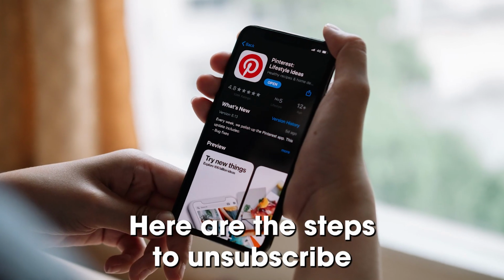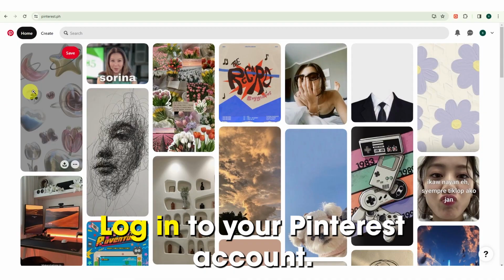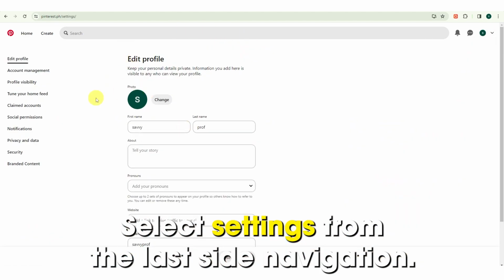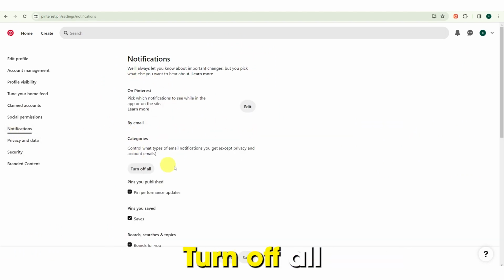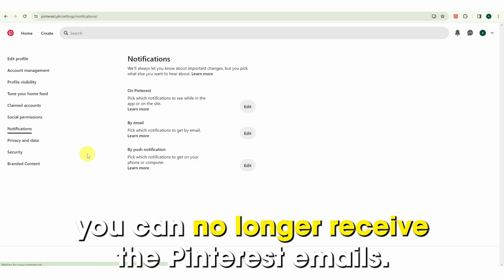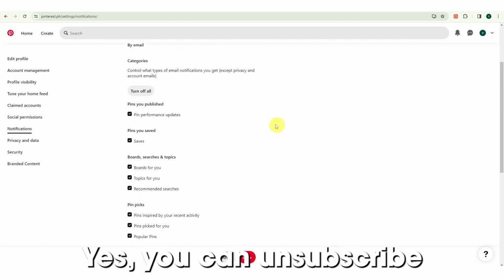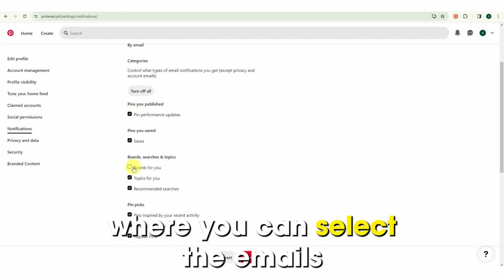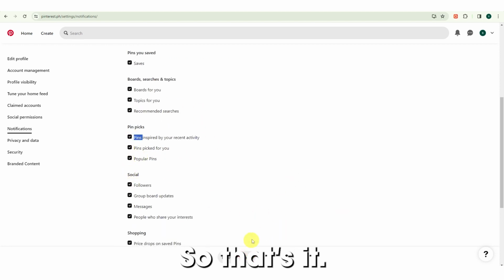How To Unsubscribe From Pinterest Emails (How To Stop Getting/Receiving Emails From Pinterest)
How To Unsubscribe From Pinterest Emails (How To Stop Getting/Receiving Emails From Pinterest). In this video tutorial I will show how to unsubscribe from Pinterest emails.

The process of unsubscribing from Pinterest emails.
Emails aim to facilitate adequate communication between two or more parties. This communication has resulted in too many security risks from sharing emails. Sharing personal emails has resulted in spamming, phishing and sometimes even intimidation. It is advisable to block or unsubscribe from emails that prove to be or enable these security risks. Here are the steps to unsubscribe from Pinterest emails:
1. Log into your Pinterest account
2. Click toggle on the top right corner.
3. Select Settings.
4. From the last side navigation, select notifications.
5. Click edit next to by email.
6. Click Turn off all.
7. Click Done at the top of the page.
After unsubscribing you can no longer receive the Pinterest emails.

Can you unsubscribe to specific emails from Pinterest instead of all of them?
Yes. You can unsubscribe to specific emails at step 6, where you can select the emails instead of turning off all emails.